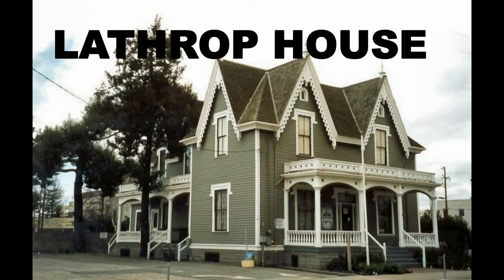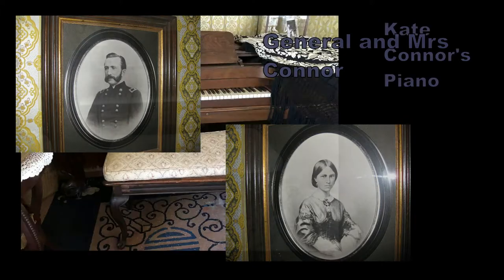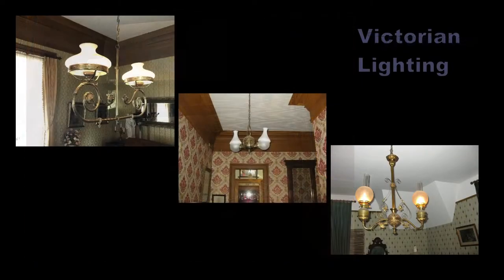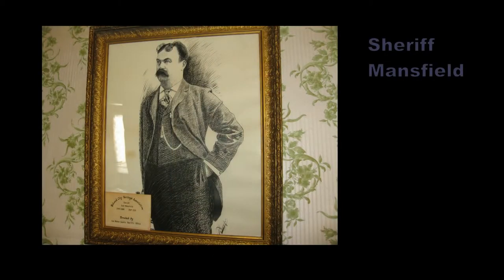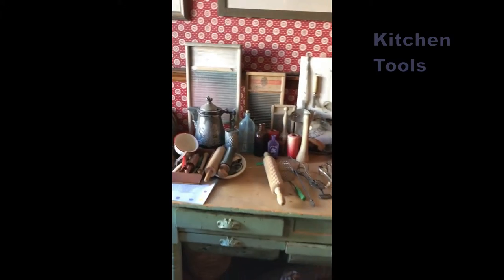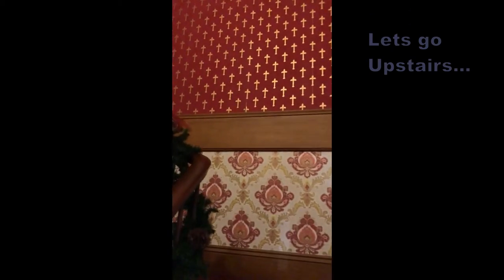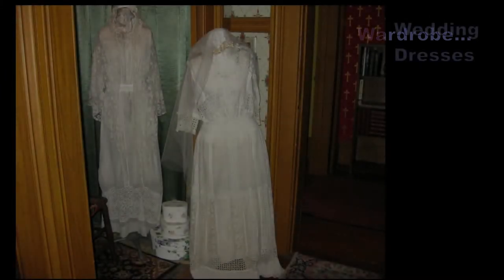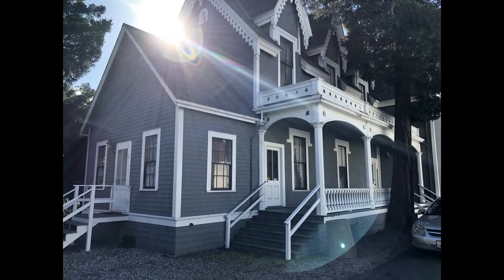Lathrop House v7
A tour of Lathrop House in Redwood City. Narration by Angela Mallett.